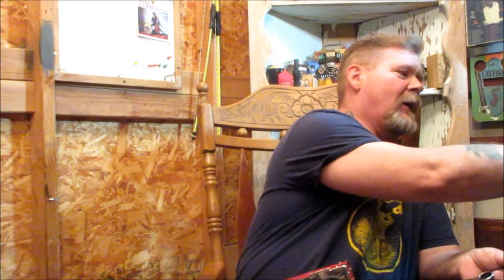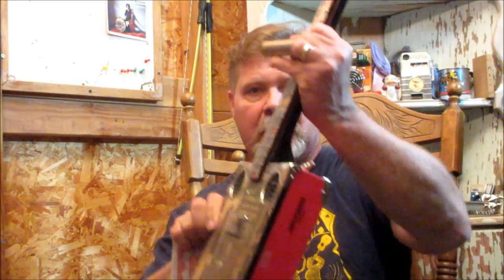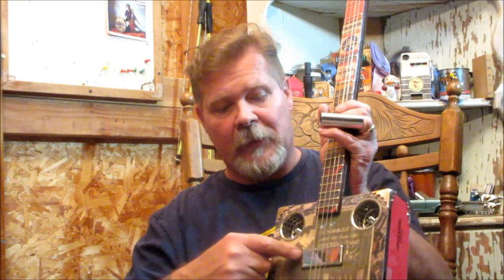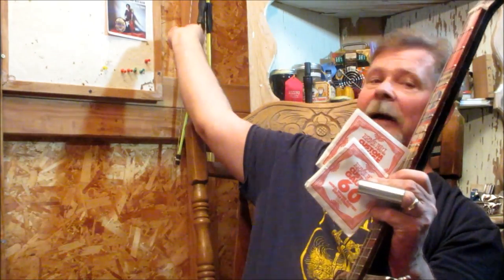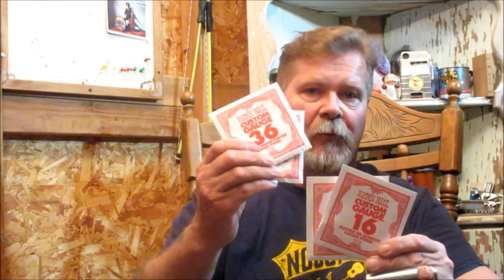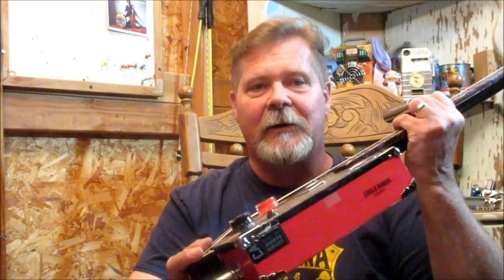Strings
A quick primer on a four string set up that works to a number of tunings.

Shout out to blues musician Jessie Mae Hemphill.